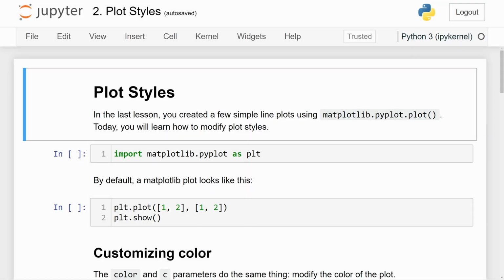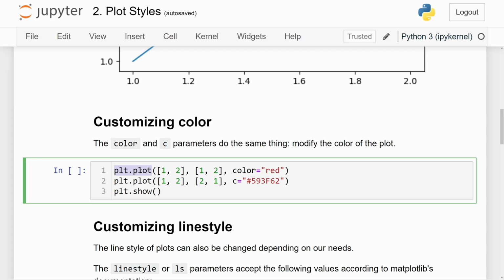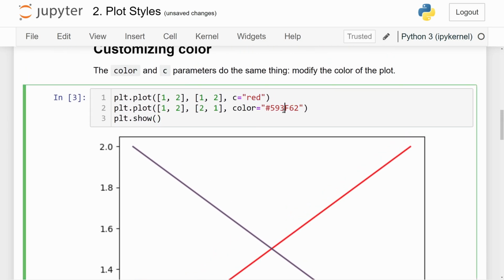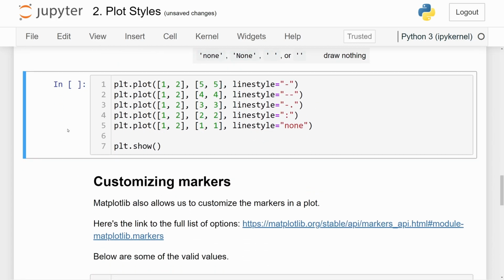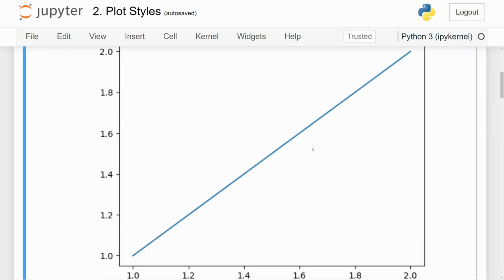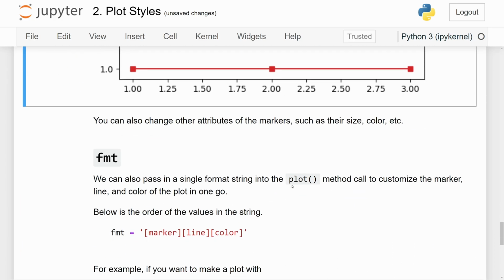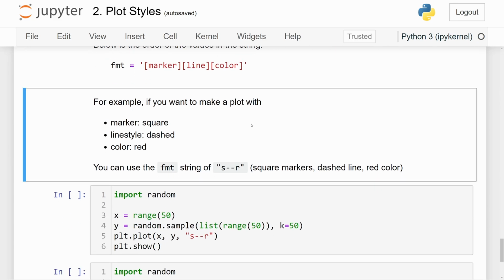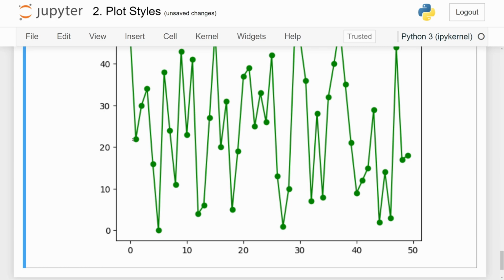Matplotlib Tutorial #2: Plot Styles (Color, Line, Marker)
In this matplotlib video, we'll talk about how to change the styles of plots made with plt.plot(). Specifically, we'll be talking about the color, line style, and marker style of plots.

⭐ Timeline ⭐
⌚ 0:00 Intro
⌚ 1:13 Customizing color
⌚ 2:16 Customizing line style
⌚ 3:44 Customizing markers
⌚ 5:04 Format strings
⌚ 6:39 Summary